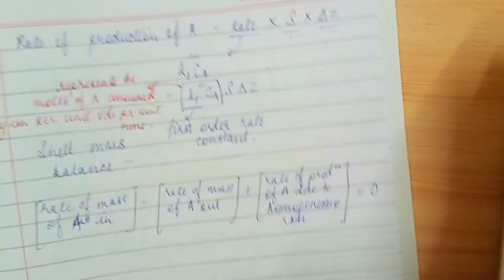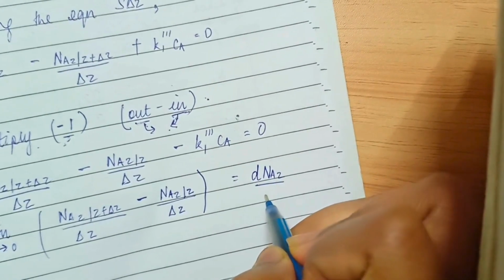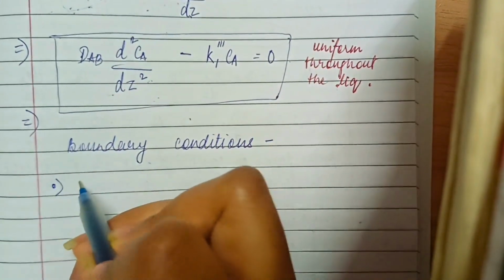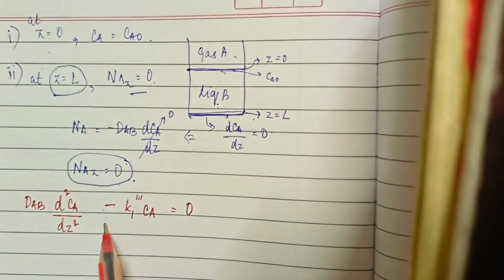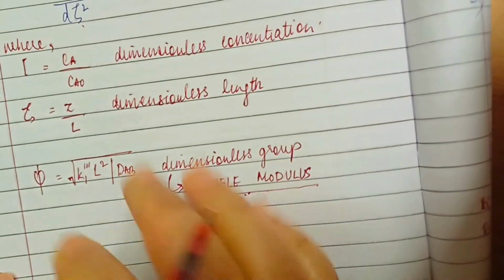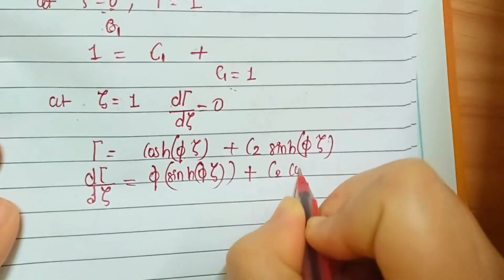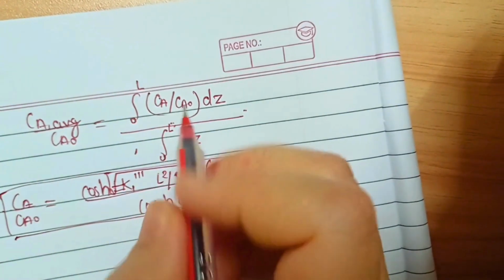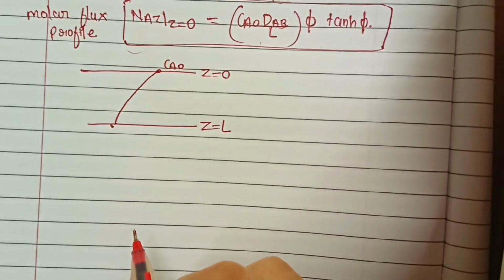BT22CME015, BT22CME048: Derivation for concentration and flux profile-Part III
Diffusion with homogeneous chemical reaction